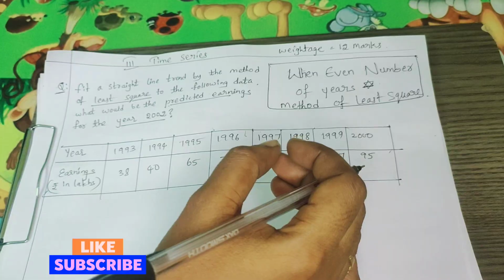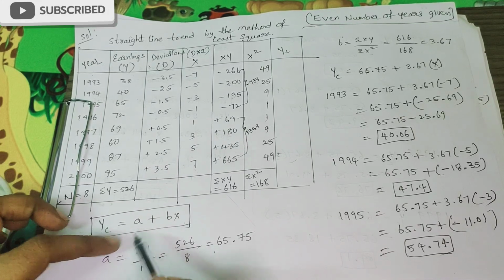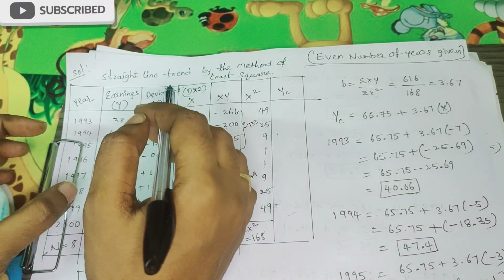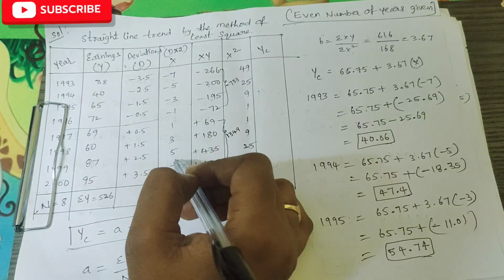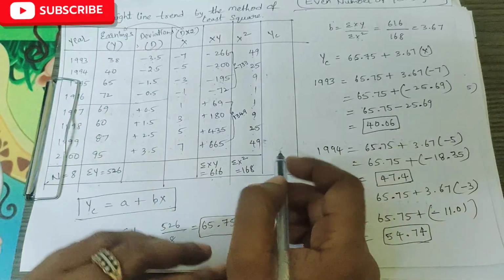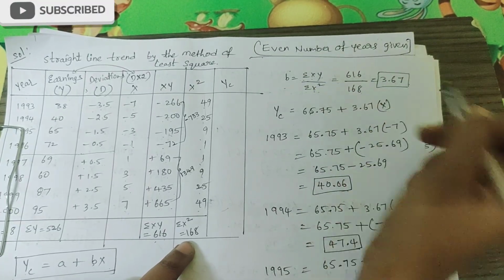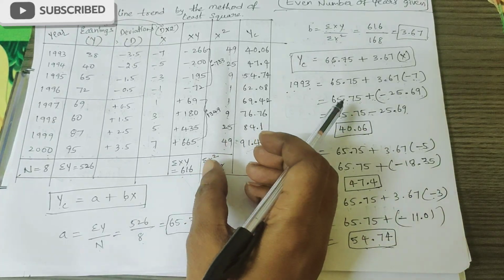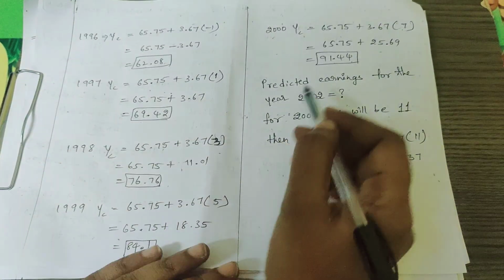Least squares method -when Even number of years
least squares method -when odd number of years given. click on below link 👇